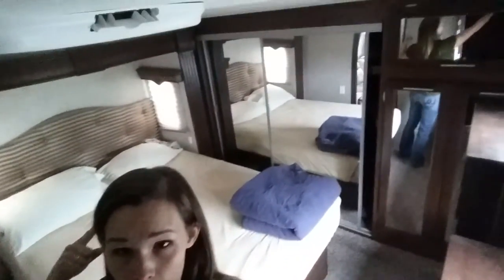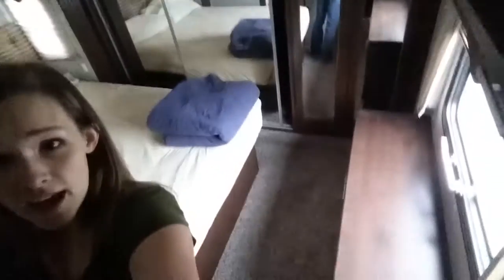How living in an RV WITH 5 KIDS works!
We sold our farm and are moving into our RV with our 5 kids!!